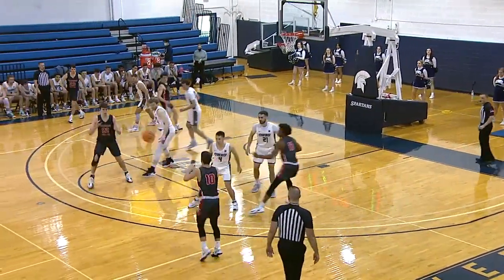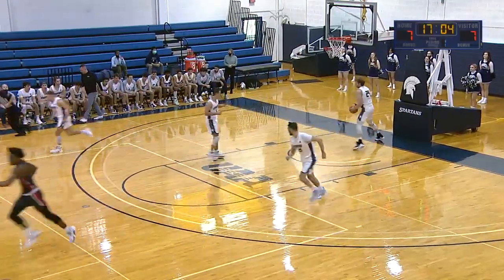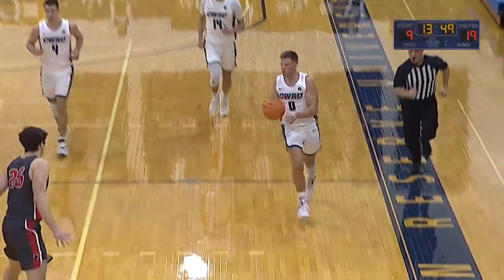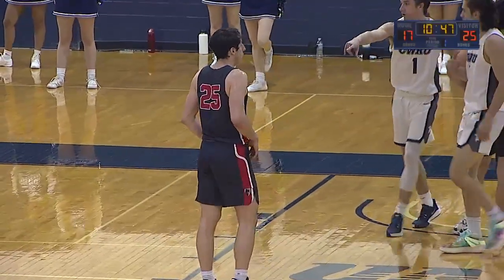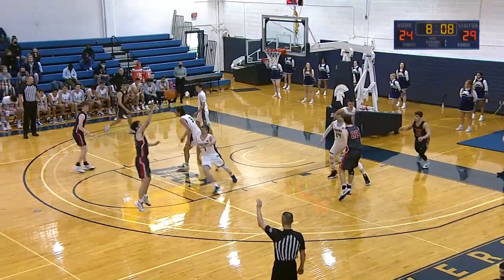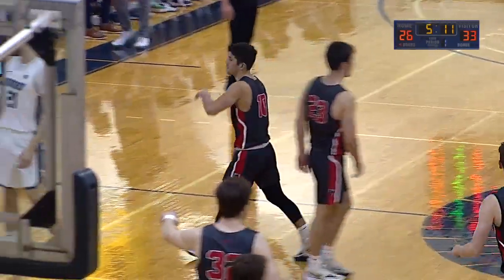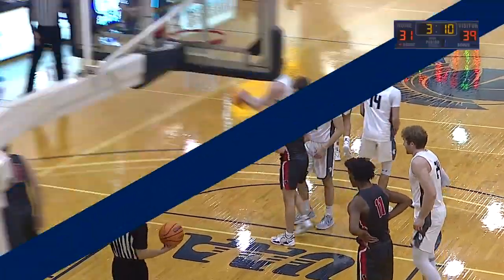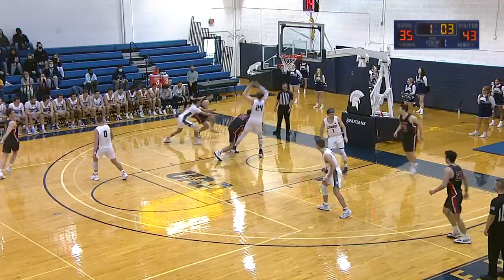Case Western Reserve University vs. Carnegie Mellon University (Men's Basketball - 1st Half)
Announcers: Ron Jantz,  Jack Vaselaney